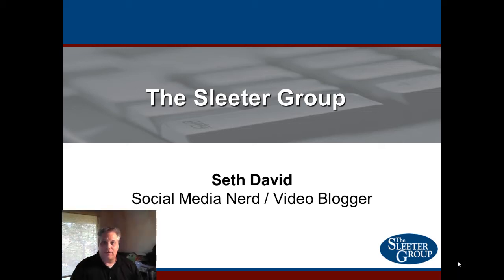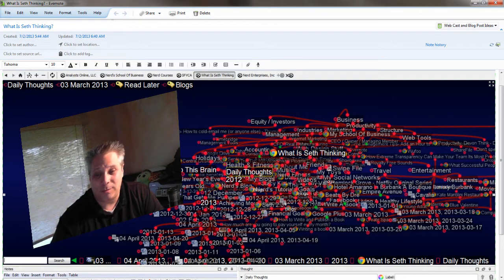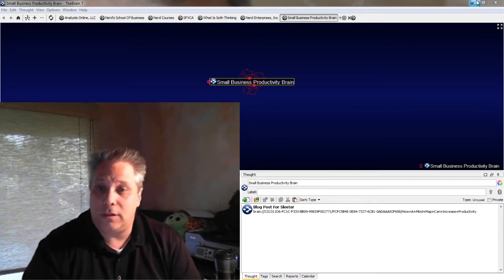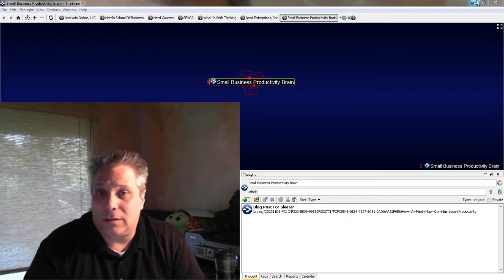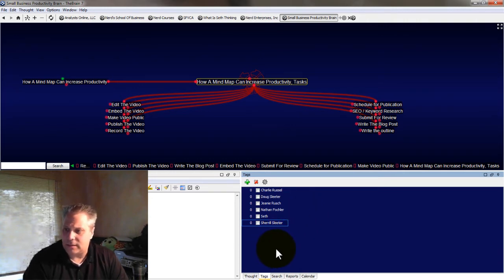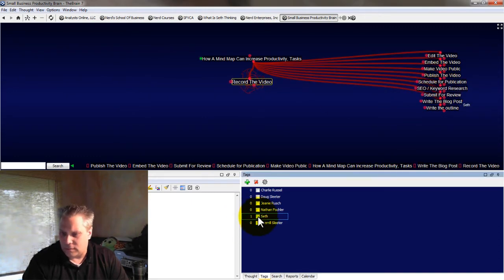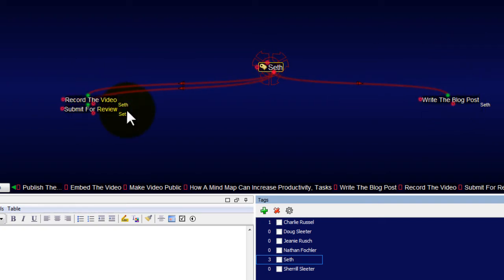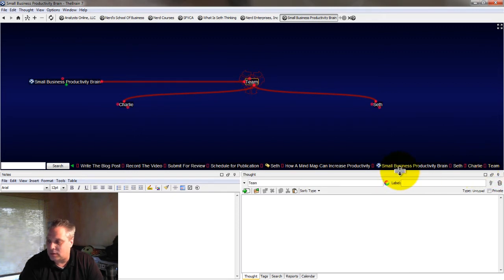How A Mind Map Can Increase Productivity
The Brain can increase productivity by helping you manage projects and keeping everything in one place.

Read the blog post here:
[TBA]